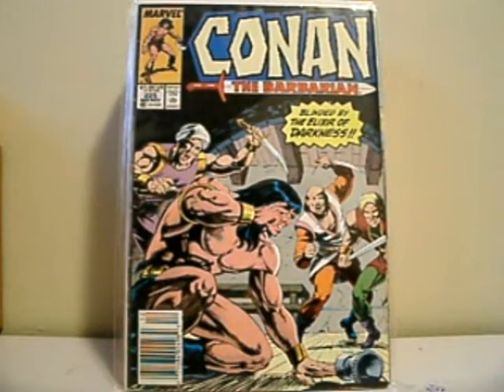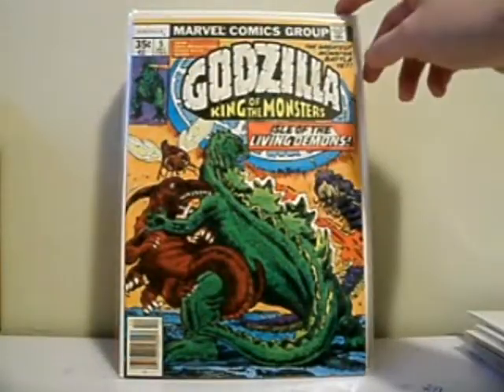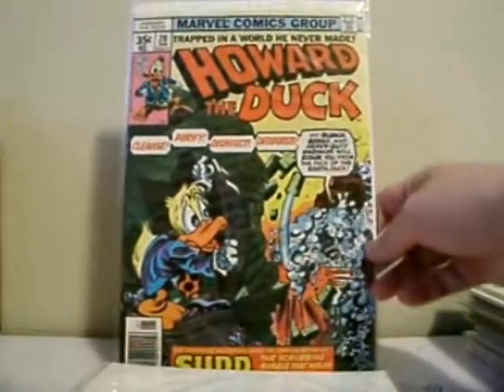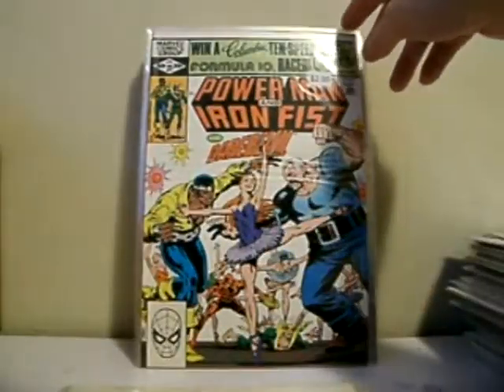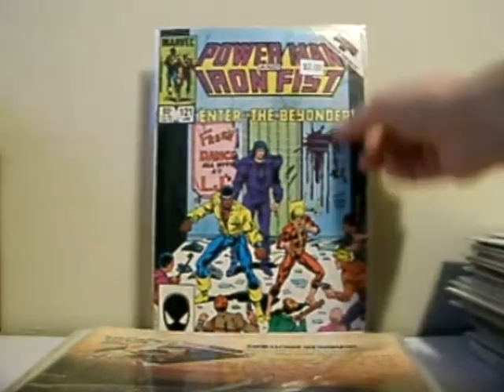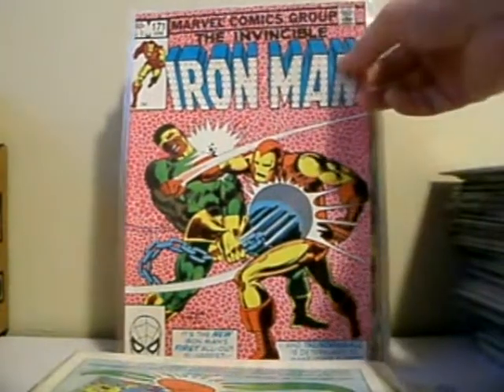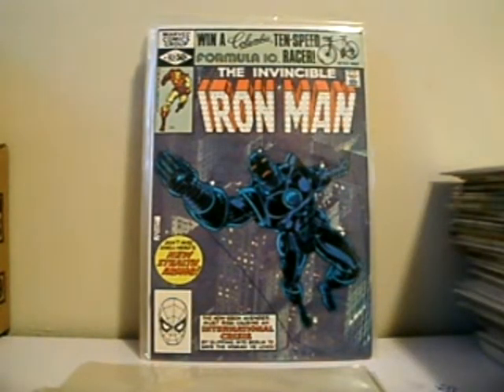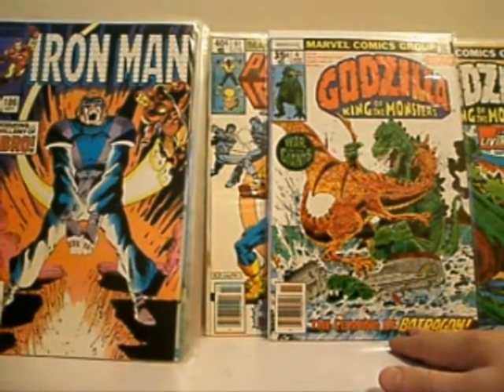GENEPAULACEPETER Back issue Haul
I show off some runs of Conan, Godzilla, Howard the duck, Powerman & Iron fist, and some Iron man's.
~GPAP